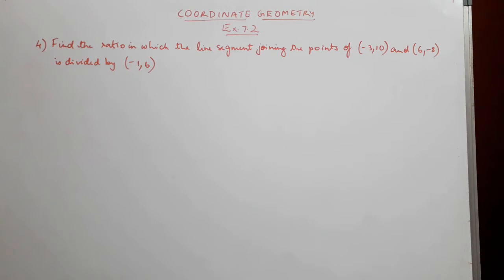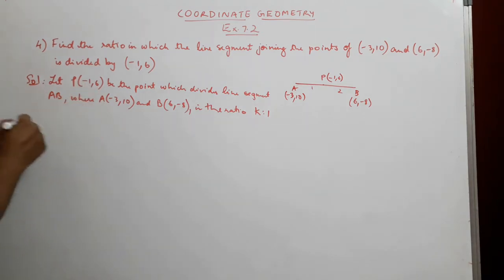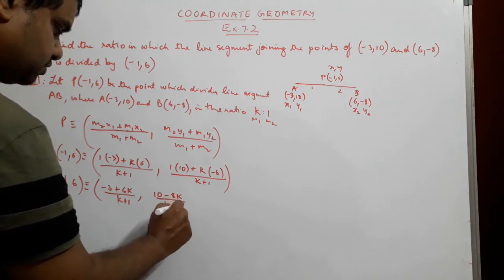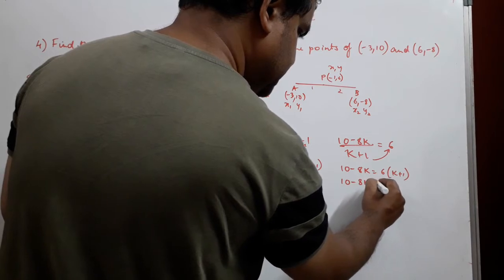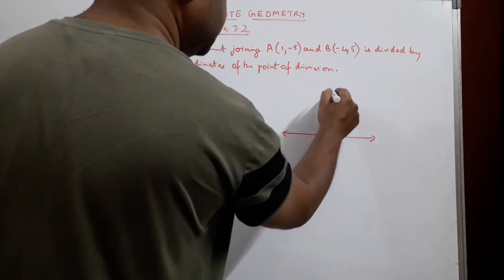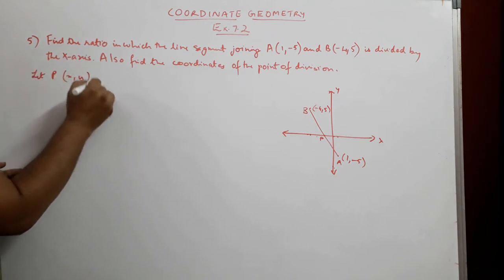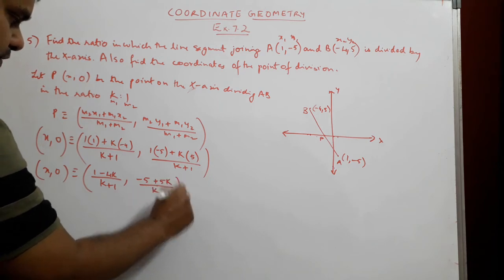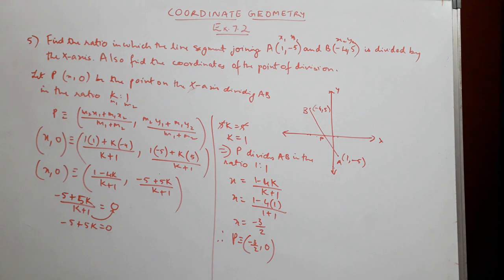Coordinate Geometry Class 10 | Part 14 | Ex. 7.2 Q4-5 |SmartKidz Math Chapter 7 |NCERT